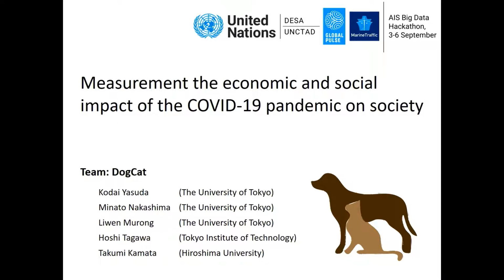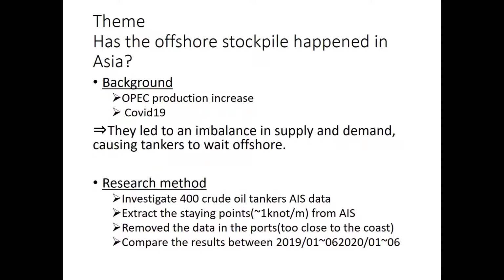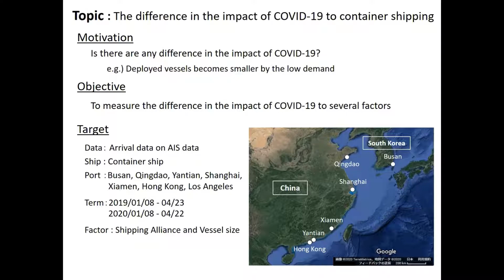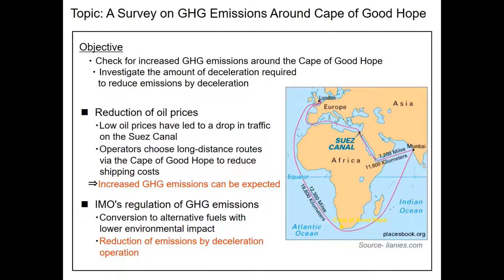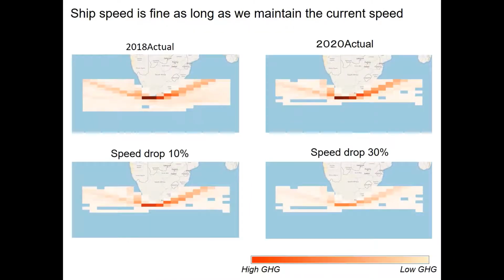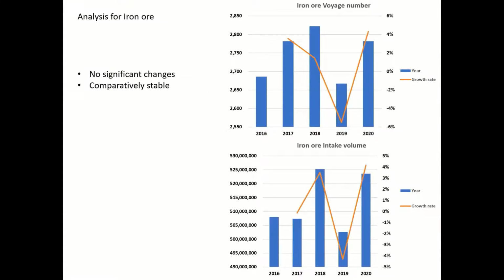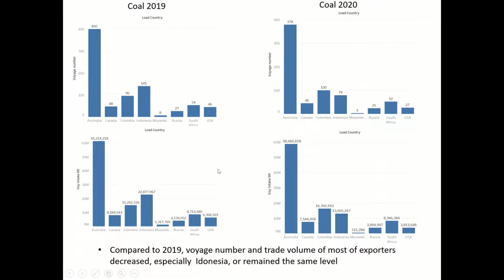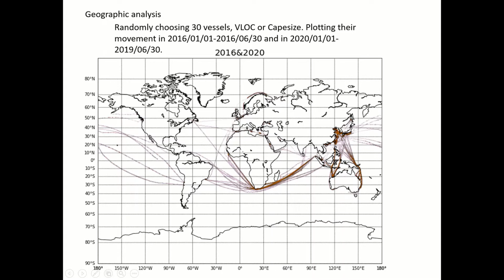AIS Hackathon 1st place (all-student Team) – DogCat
We used AIS data and analyzed the impact of COVID-19 on society from economic and social viewpoints. Our results are consisted of mainly 3 topics and here we will introduce you one of these.  The research is conducted to specify the influence from Covid-19 on commodities, bulk carriers and trade countries. The research objective is large-size vessel, namely Capesize and VLOC. Coal and Iron ore are frequently carried by Capesize and VLOC. Therefore, they are listed as target commodity. By comparing the same period between before Covid-19 and during Covid-19, follow findings are revealed. Overall, there is no significant changes for iron ore trade. The largest export country and the largest import country, namely Australia and China, are barely influenced by Covid-19. Overall, coal is comparatively susceptible to the influence from Covid-19. The most noticeable o-d pair is Indonesia to India. The trade volume and trade times decreased greatly from Indonesia to India. Finally, the behavior of part of Capesize and VLOC is explored. Compared to the before period, the route or the o-d pair is more restricted, focusing on the trade between large exporters and large importers.